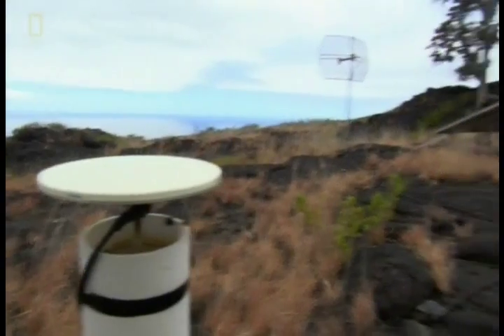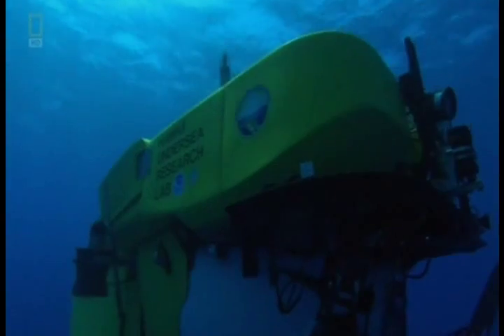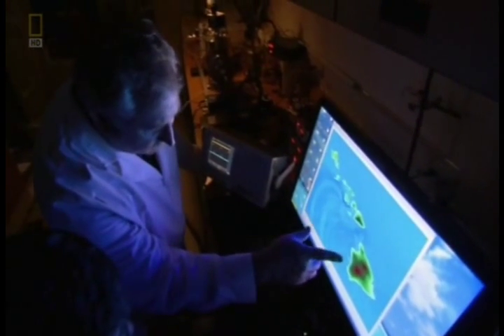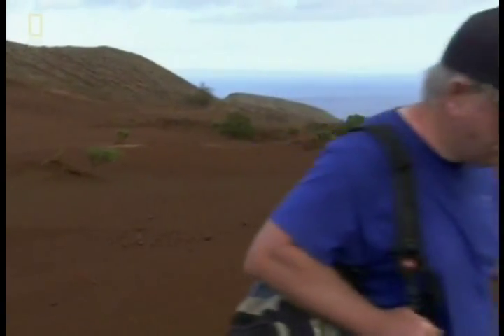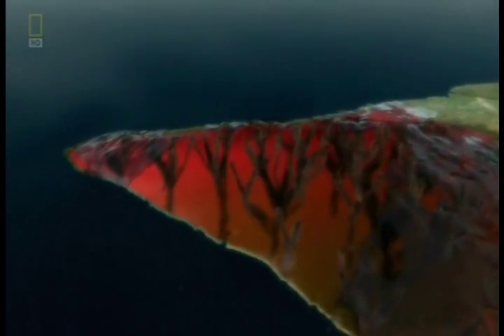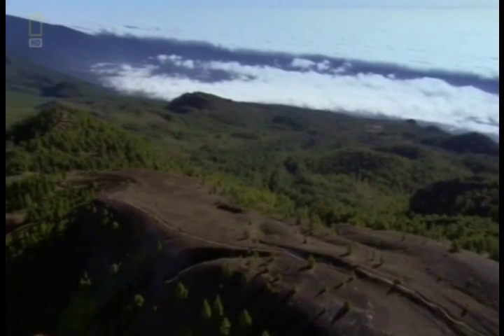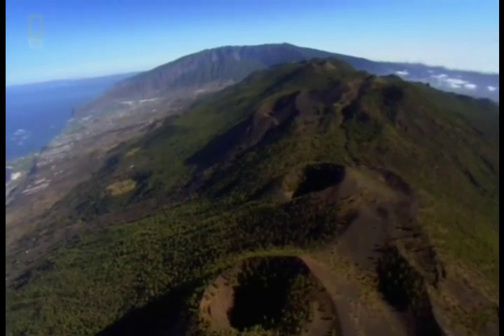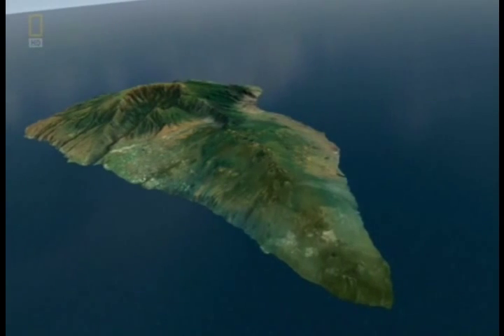Doomsday Earth Mega Tsunami part 2/3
Doomsday Earth Mega Tsunami National Geographic